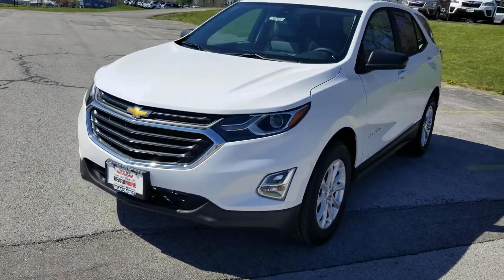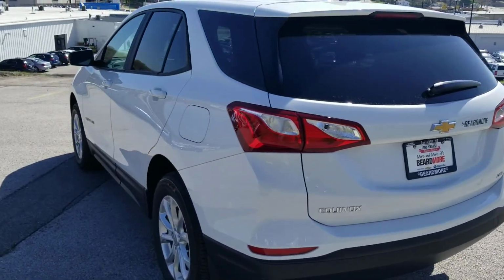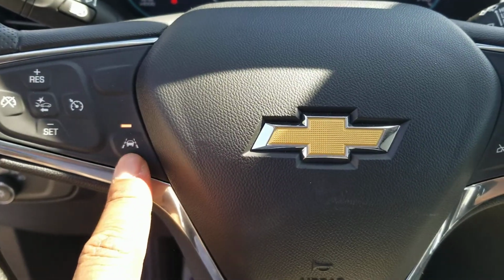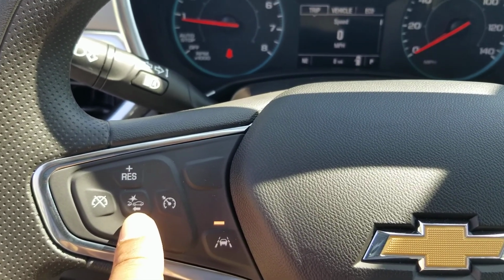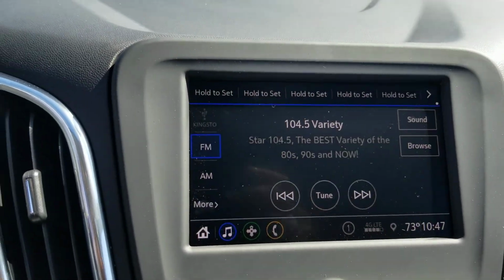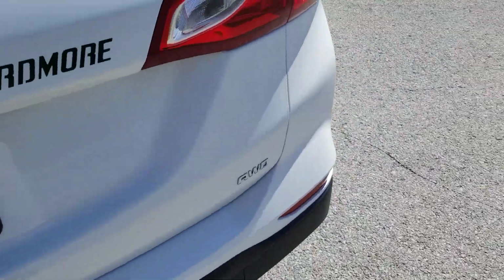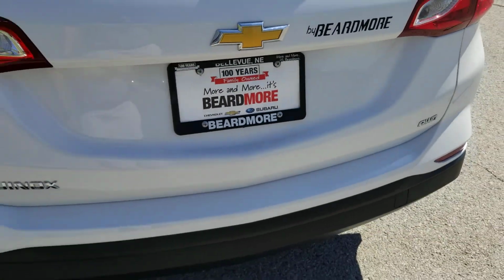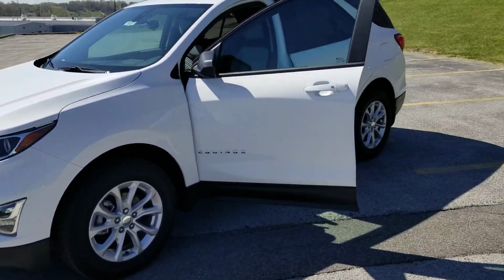2020 Chevy Equinox AWD LS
by Nick Genwright for Connie Powell